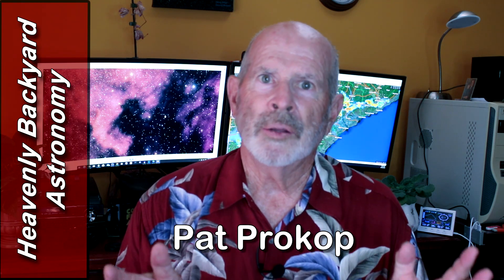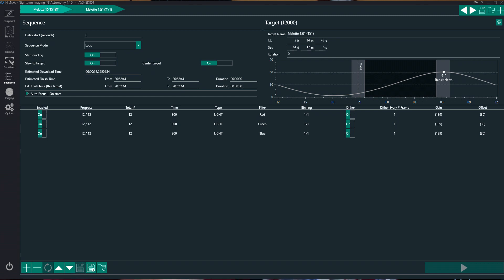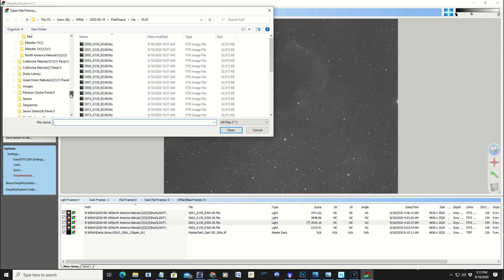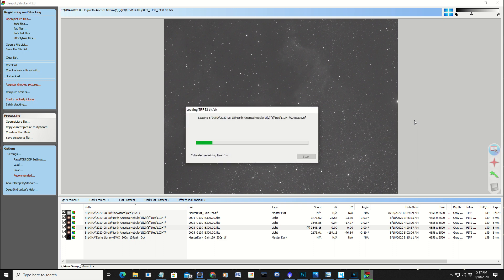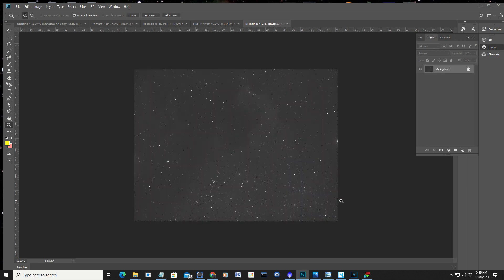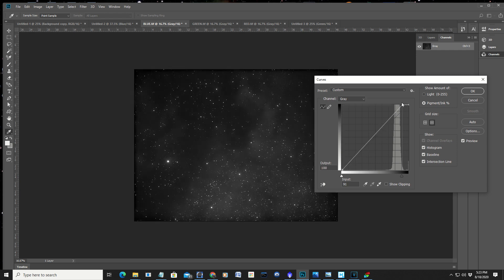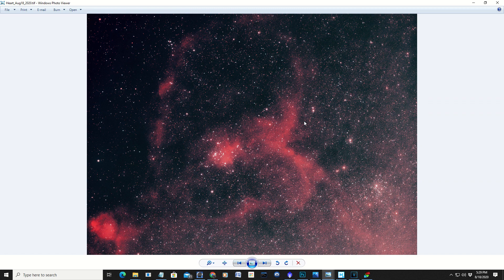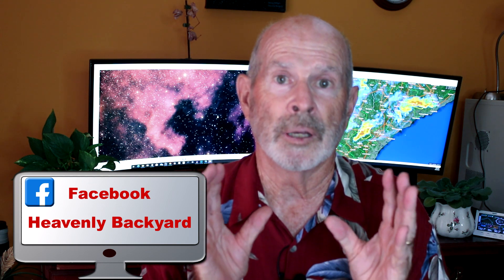Using R-G-B Monochrome images to make COLOR of the North America Nebula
This is my 2nd 'First Light' from the ZWO ASI 1600mm camera and my first image using the Red-Green-Blue filters.  I captured 20 minutes in each of the colors then combined them in Photoshop resulting in a 1 hour exposure.  I will show you how I combined these black & white images to produce a full color image of the nebula using N.I.N.A., Deep SkyStacker and Photoshop.